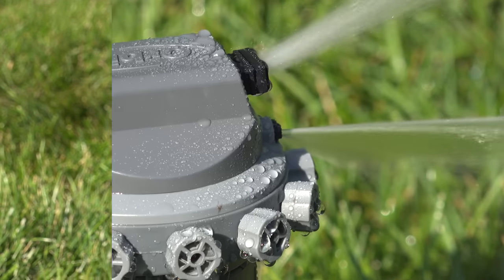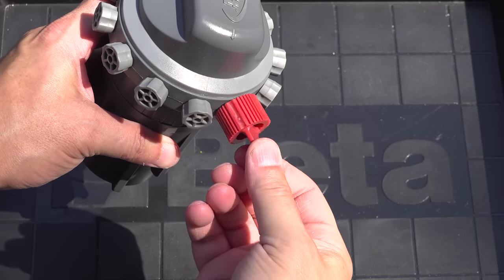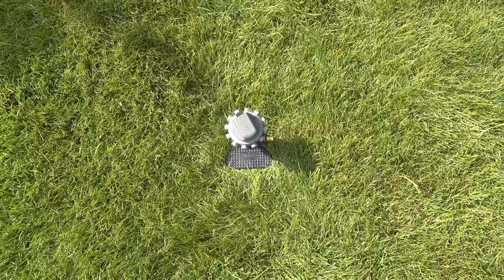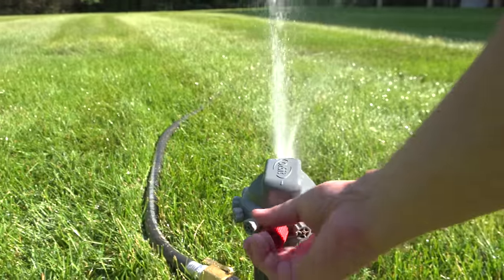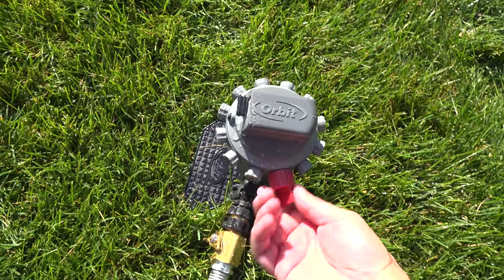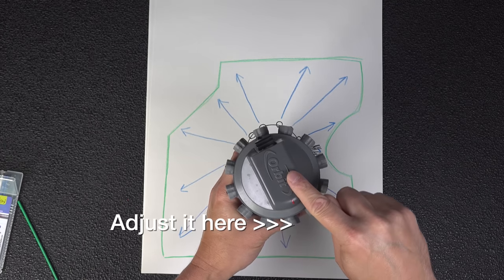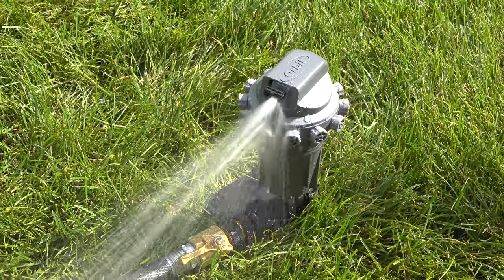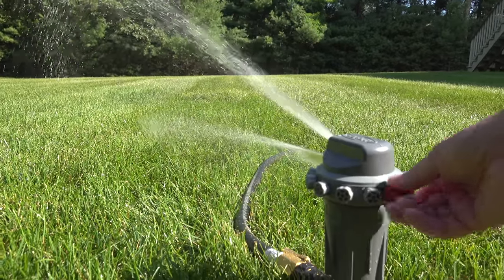CRAZIEST LAWN SPRINKLER - Orbit Precision Arc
You have NEVER seen anything like this SPRINKLER. A viewer told me to get to the bottom of the mystery with this Orbit Precision Arc Sprinkler. Most UNUSUAL DESIGN for a LAWN SPRINKLER EVER MADE

ORBIT Precision Arc Sprinkler